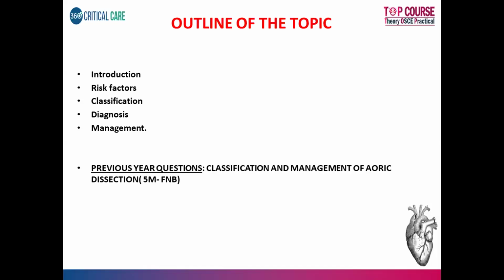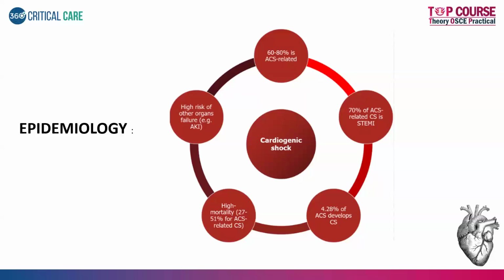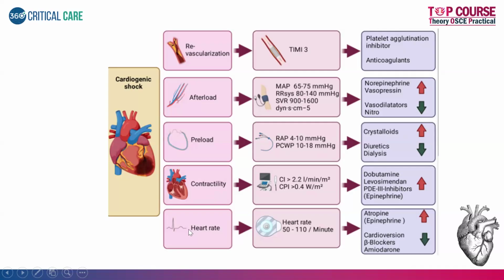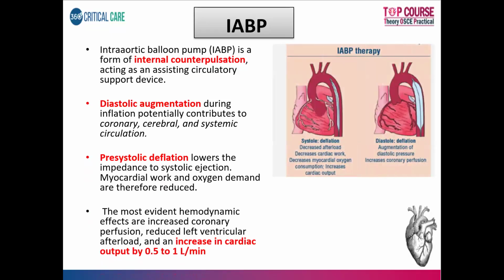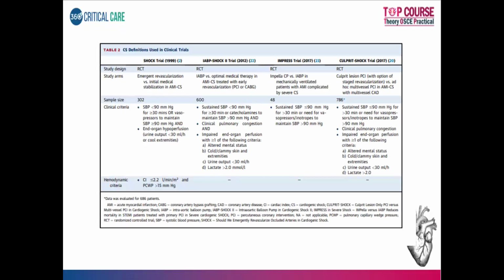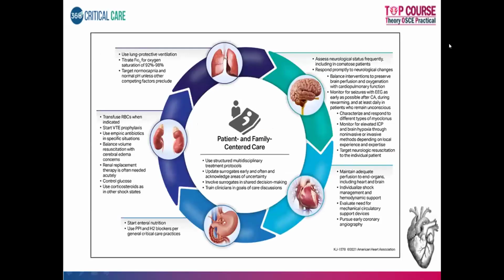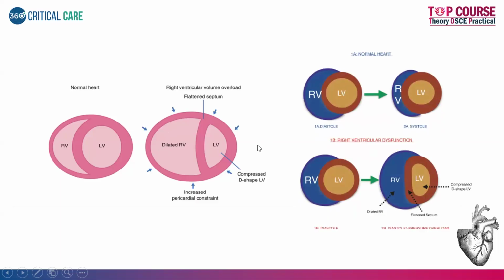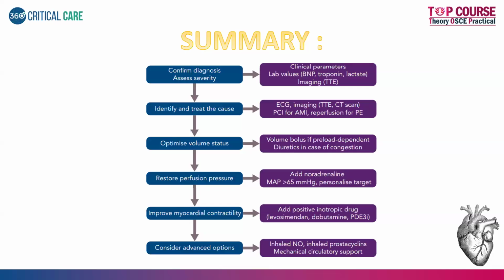CARDIOLOGY-AD,CS, IABP, POST CA CARE,RVF